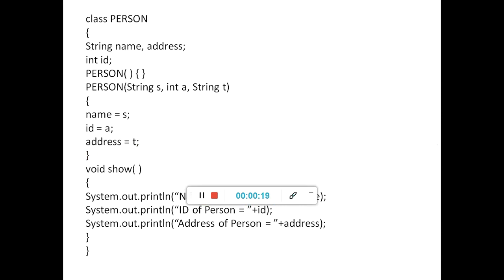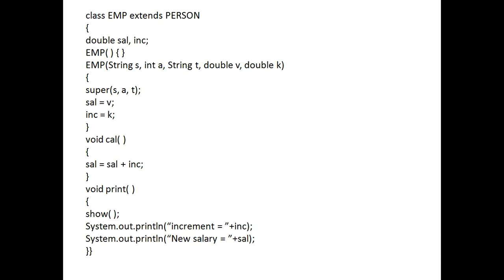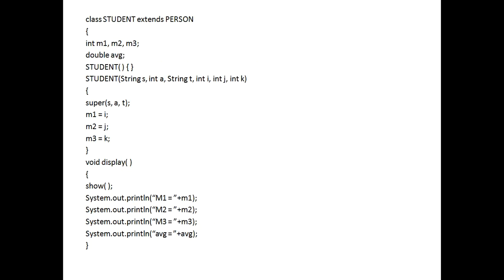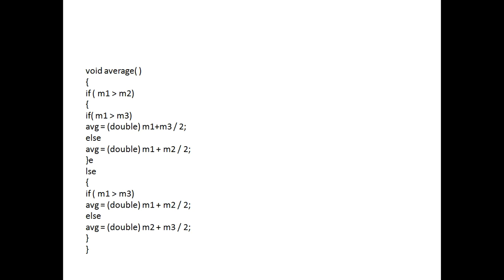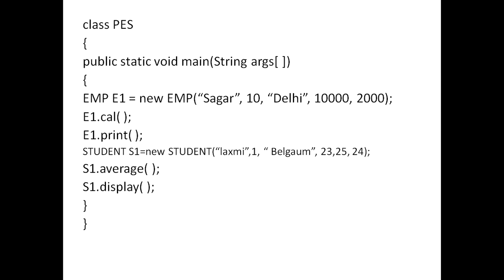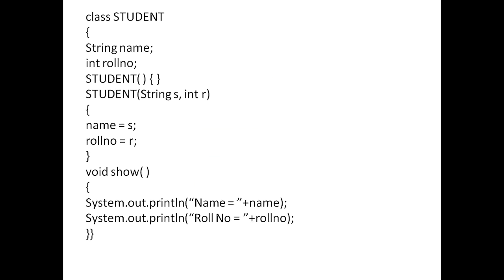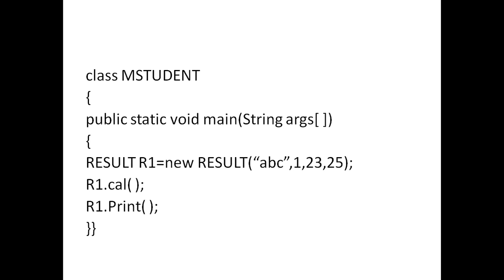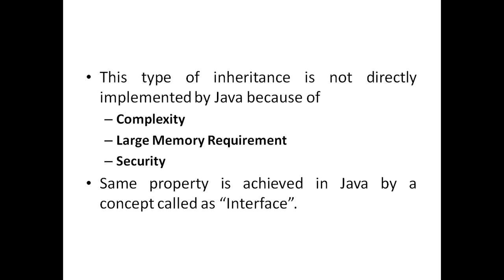OOC MODULE 3 - Java Inheritance Part 2